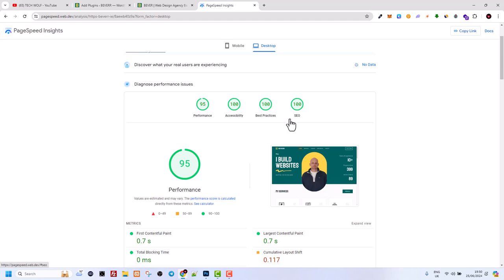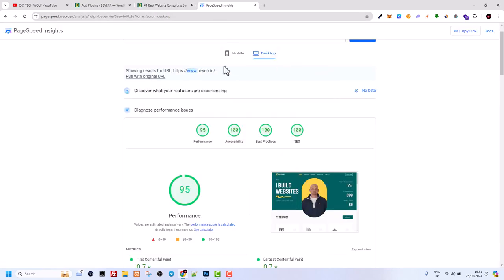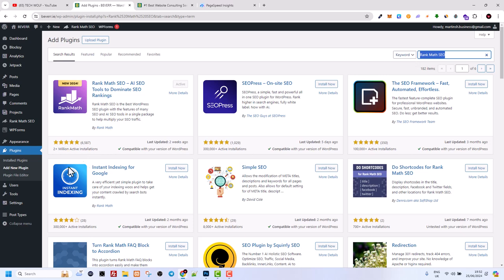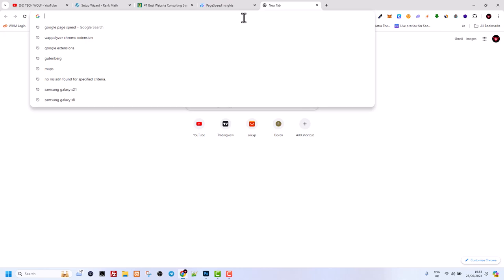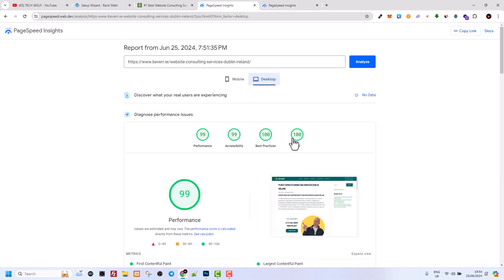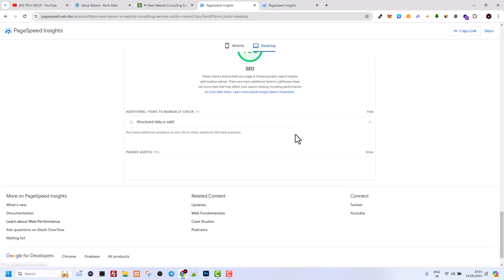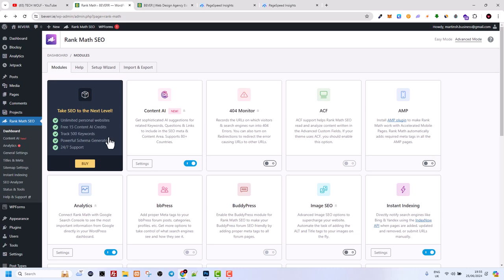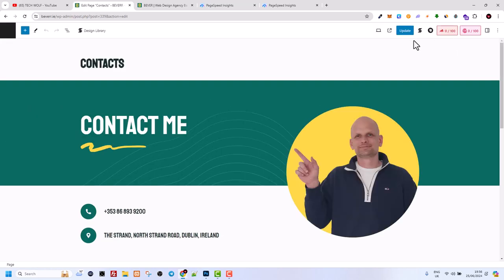Best SEO Plugin For WordPress